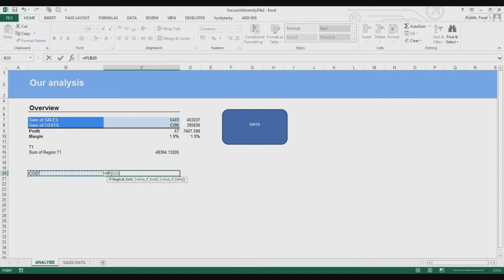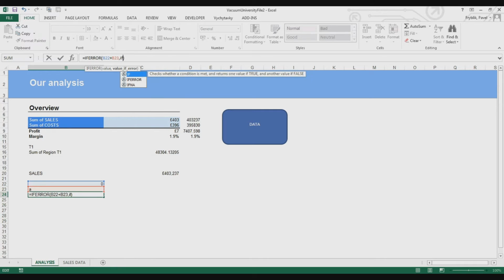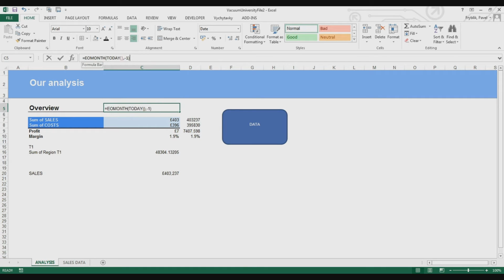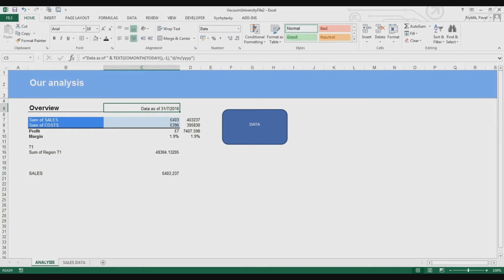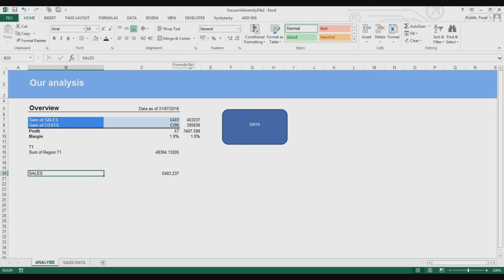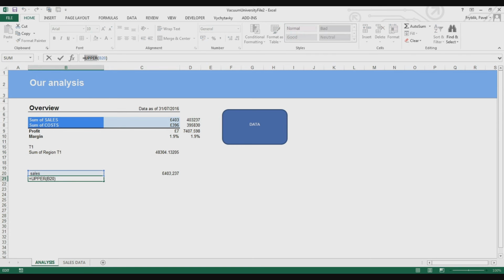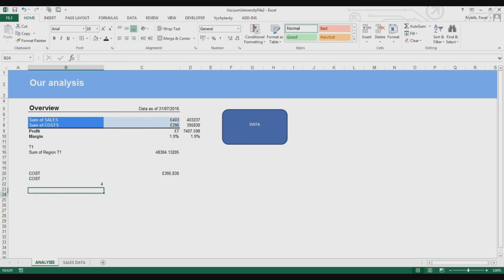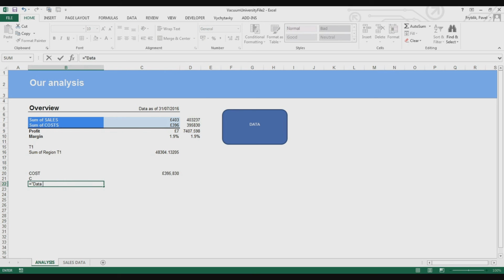Excel Introduction - Basic: How to work with Microsoft Excel (If and string formulas)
Learn how to save your time and use basic formulas IF, IFERROR or text formulas.